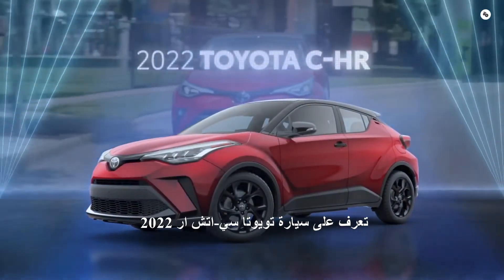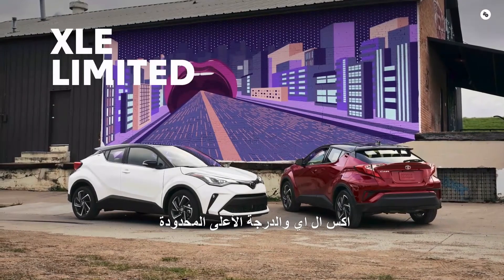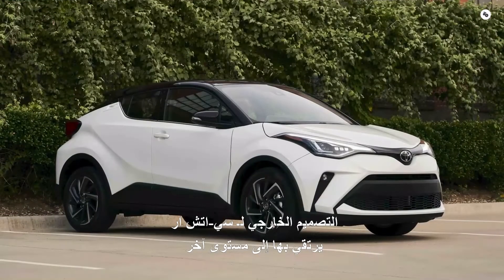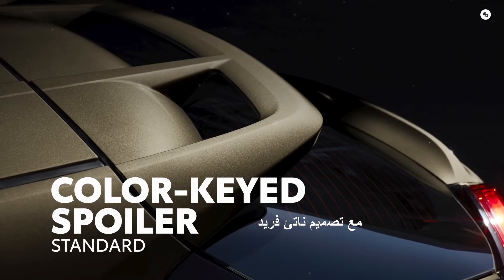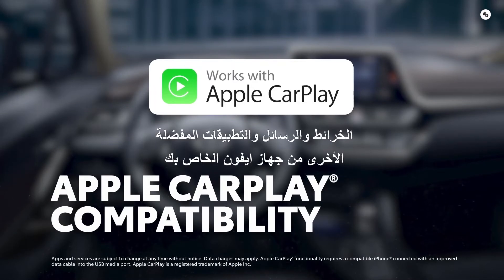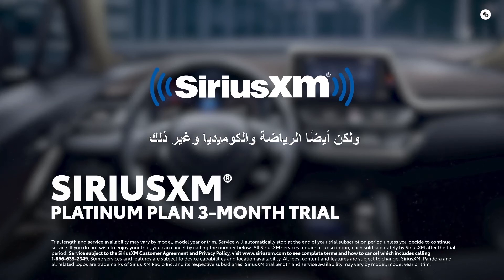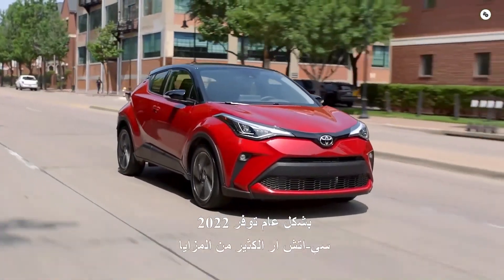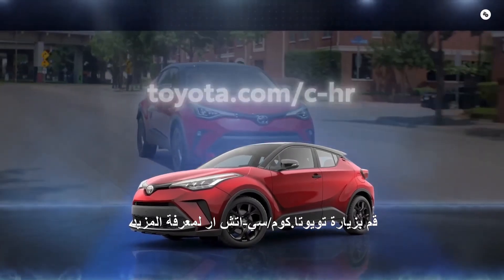2022 تويوتا سي اتش ار رشاقة وعملية مترجم Toyota 2022 CHR Sleek and Practical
2022 تويوتا سي اتش ار رشاقة وعملية مترجم
Toyota 2022 CHR Sleek and Practical